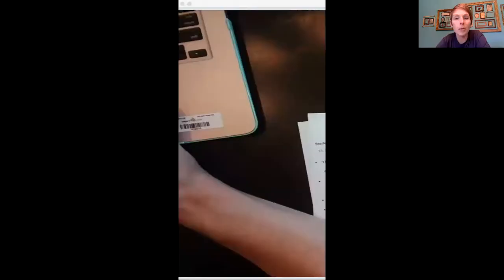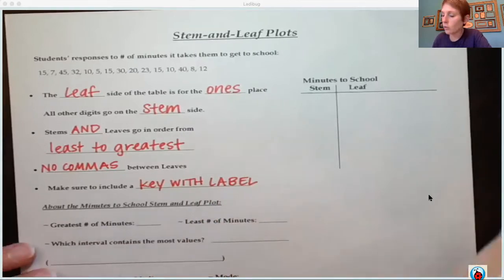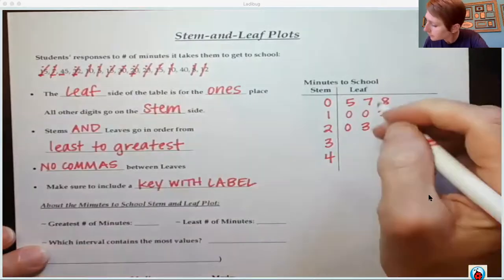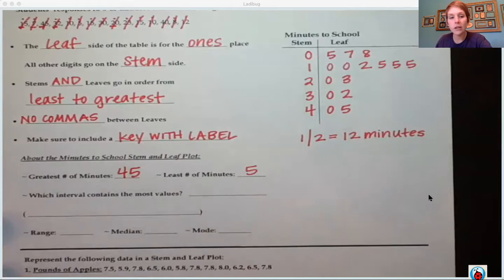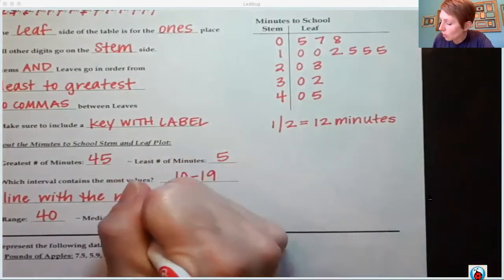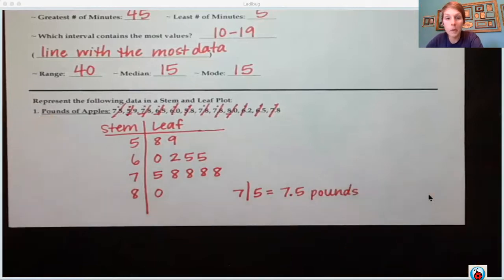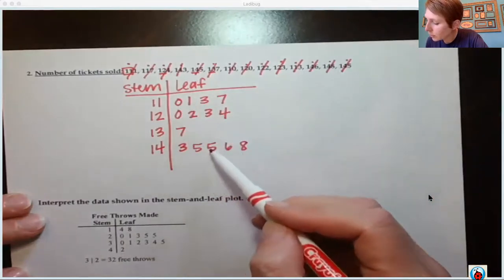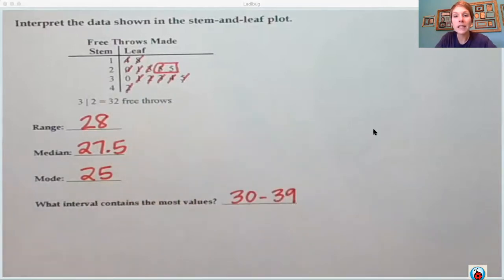Stem and Leaf Plot Lesson